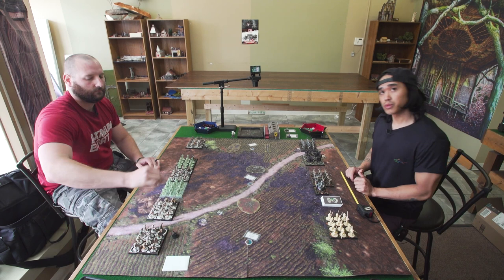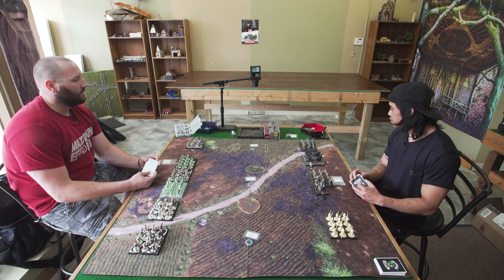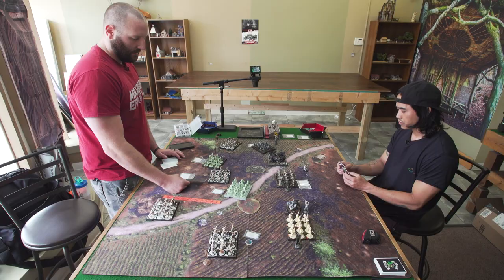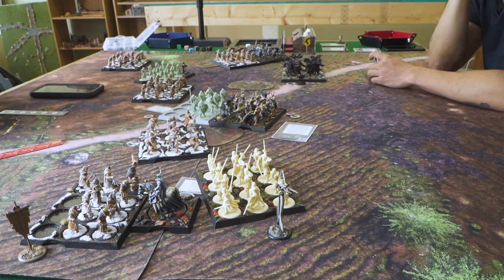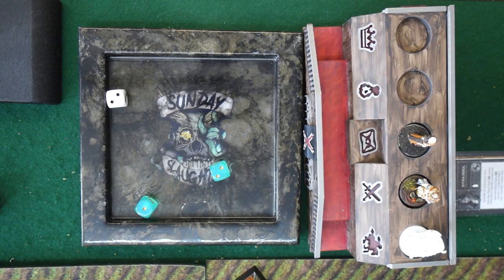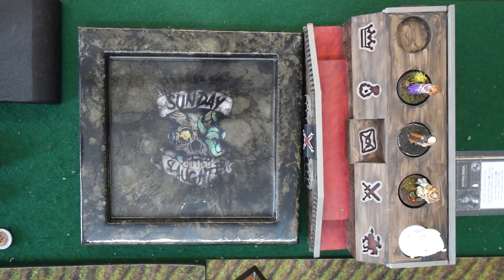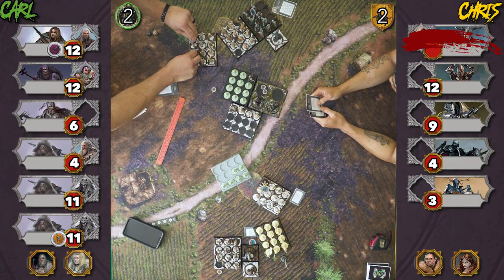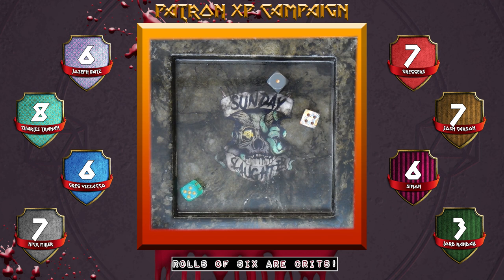ASOIAF Battle Report S3E10 [Kings Men in Action!]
So much hype around the Slaughter House this past month!  Much to celebrate with the 1.7 update and the new unit drops.  Chris got his hands on Baratheon King's Men and is dying to try them out.  Carl drops by to show us the new power of Free Folk.